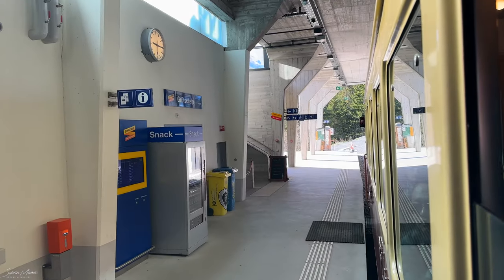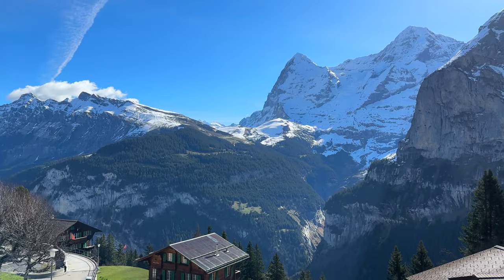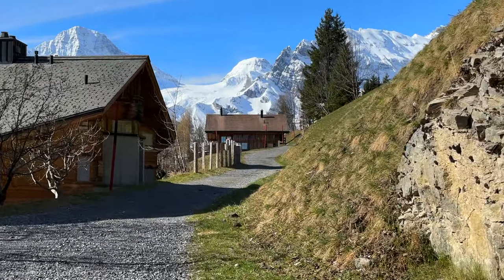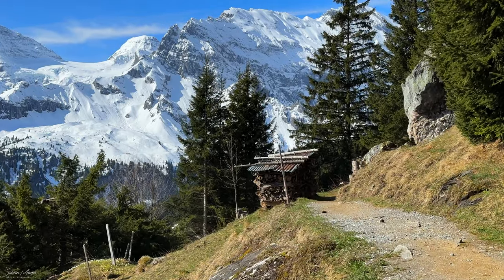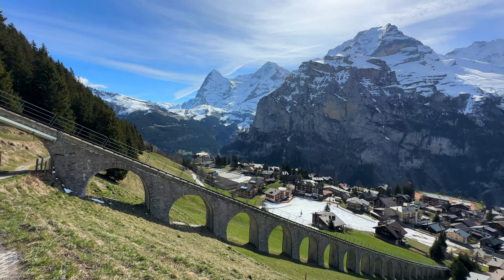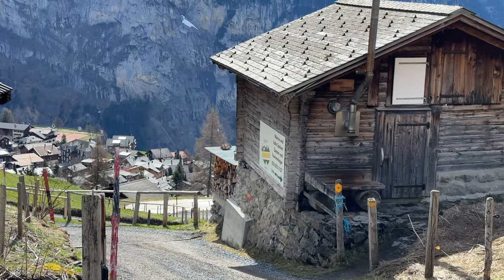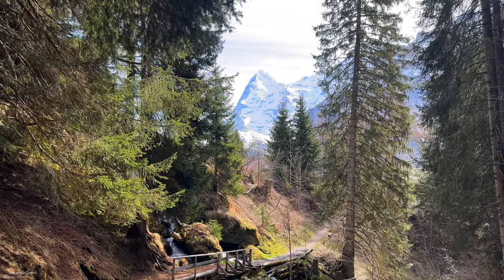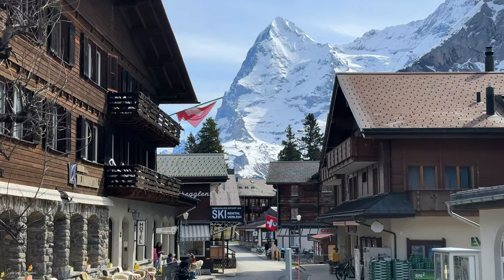Mürren, The Pretty Mountain Village In Switzerland!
0:00 Train ride from Grütschalp to Mürren
03:24 Welcome to Mürren
05:29 Going up to the Panorama trail Mürren
08:54 Allmendhubelbahn (in Revision)
12:02 Cows with a view:)
13:30 Still some snow left on the hiking path
15:24 Back to the mountain village Mürren

Partner @SchilthornPizGloria

Recording date: 17042023

A visit to Mürren is always something special for me. Even if it's low season at the moment - I find exactly this time totally beautiful here. There are few people, nature awakens from hibernation and so you can enjoy a mountain walk in peace. Watch out! Mountain railroads have to make revision in between and control everything. Therefore, always pay attention to the timetable and consult the website of the mountain railroad:)

On this channel,  you will find the most beautiful videos of the best places to visit in Switzerland. Join me and my Swiss white shepherd Rasta on our hikes through Switzerland, visit dog-friendly hotels with us or just enjoy our trips in the Swiss mountains.

Thanks to my Heart Fan: @StreetsofSwitzerland

Downloading, copying, duplicating and publishing my videos violates copyright laws and will be prosecuted. Thanks for respecting my work.